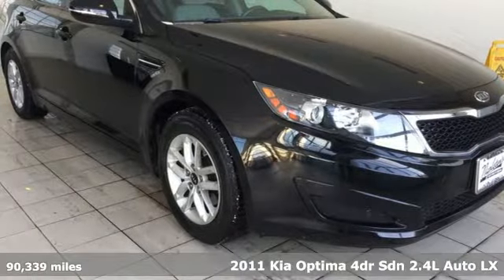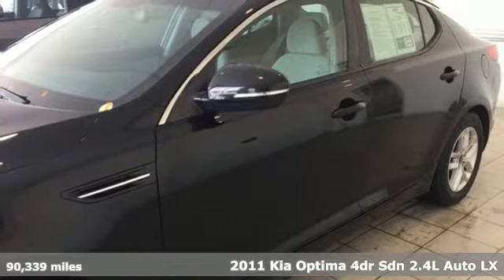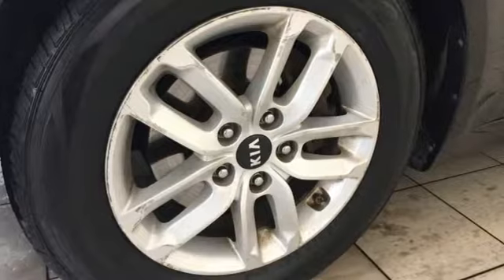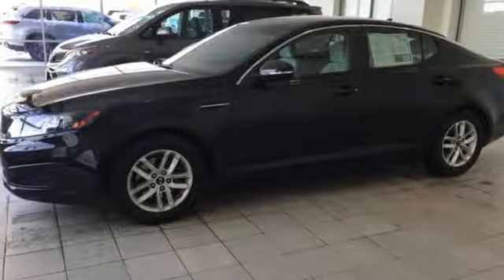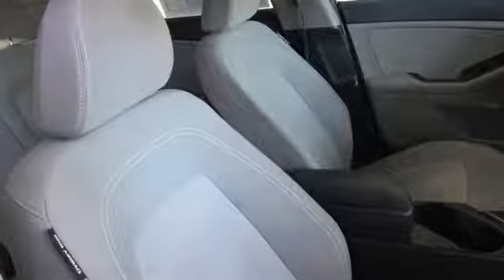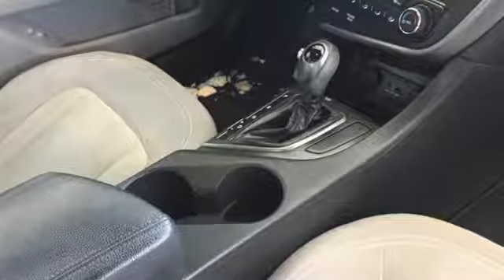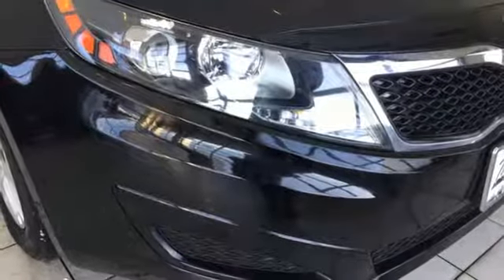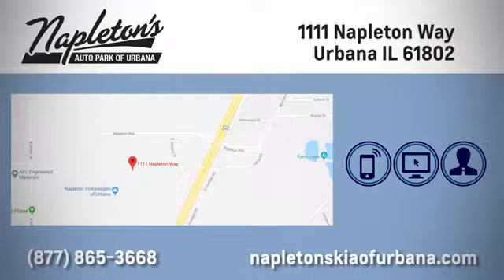Used 2011 Kia Optima Urbana IL Champaign, IL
Year: 2011
Make: Kia
Model: Optima
Trim: LX
Engine: 2.4L I4 DOHC
Transmission: 6-Speed Automatic with Sportmatic
Color: Black
Interior: gray
Mileage: 90339
Stock #: K320369A
VIN: KNAGM4A79B5081735
Recent Arrival! 2011 Kia Optima in Ebony Black, gray Cloth. CARFAX One-Owner. Odometer is 16187 miles below market average! 24/34 City/Highway MPGbrAwards:br * 2011 IIHS Top Safety PickbrFREE Car Washes for the LIFE of your vehicle at Napleton's Auto Park, WiFi, Shuttle Service In Champaign, Urbana and Savoy, State-of-the-art service center with clean and comfortable children's play area, customer waiting area, and FREE refreshments. SERVING: CHAMPAIGN, URBANA, SPRINGFIELD, DECATUR, DANVILLE, RANTOUL, MAHOMET, CHARLESTON, MATTOON, SAVOY.

Address:
1111 O'Brien Dr